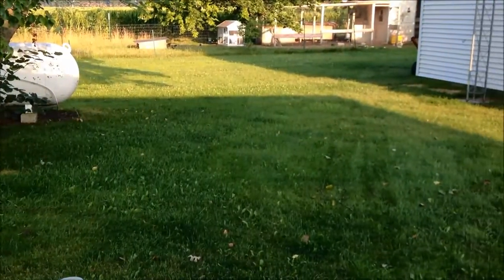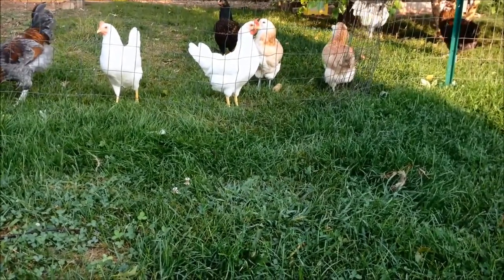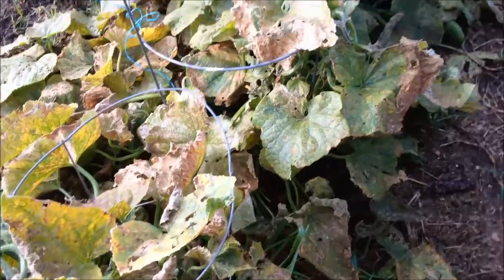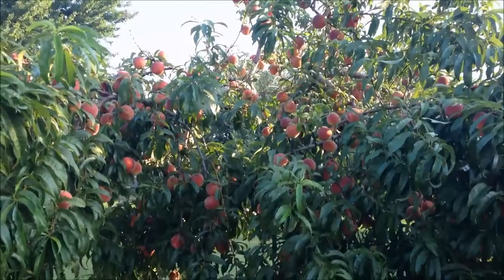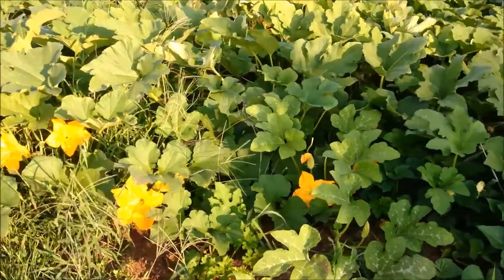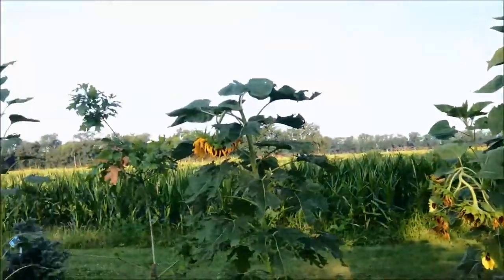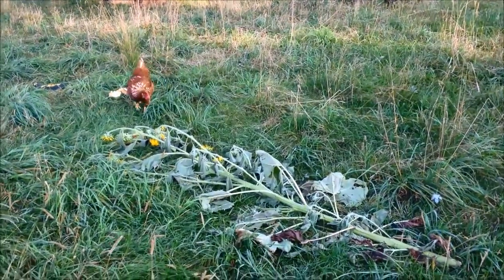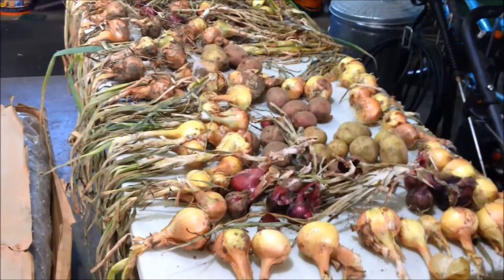Hey! How's It Growing?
It's an update of sorts after the crazy time of summer!  Things are slowing down a bit and we're finally starting to keep up!  Let's walk through the garden and chicken yard and see how everything is growing!